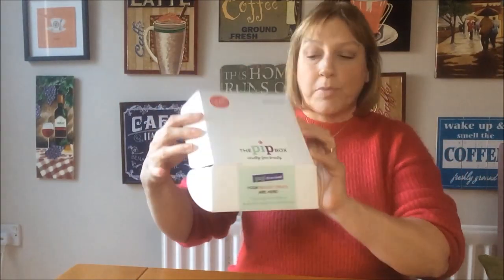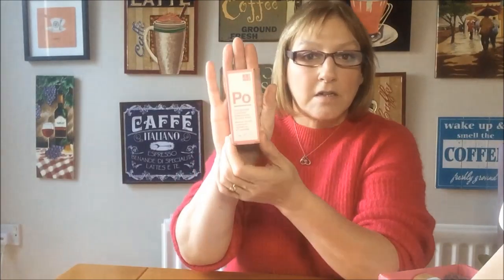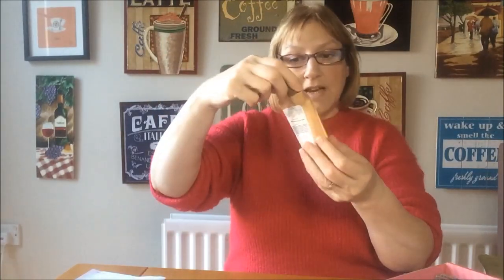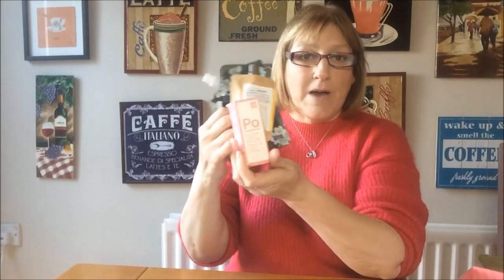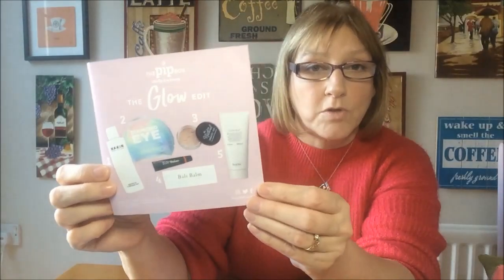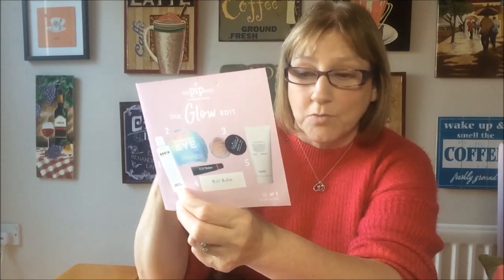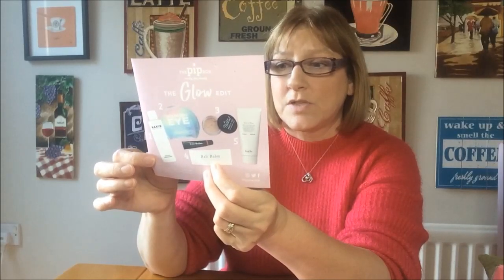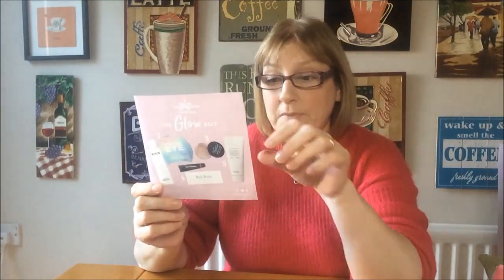Unboxing The Pip Box ¦ Cruelty Free Beauty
See what products I got as I unbox this month's Pip Box containing 5 cruelty-free beauty products.

- Get your first pip box for £10
Create Your Own Gift Sets - Save £5 with code CYO50